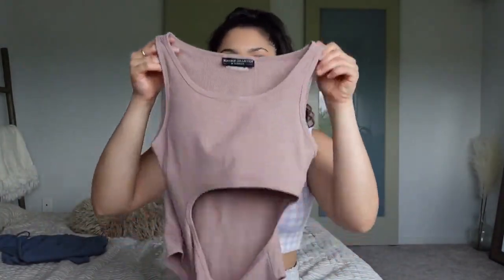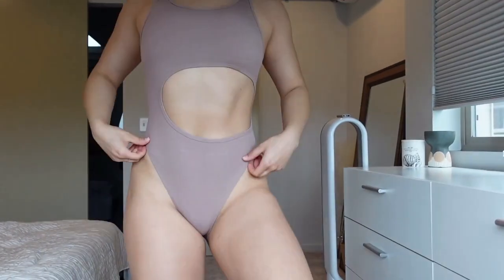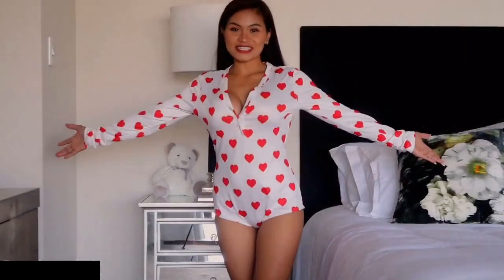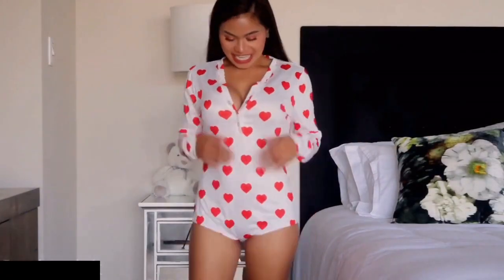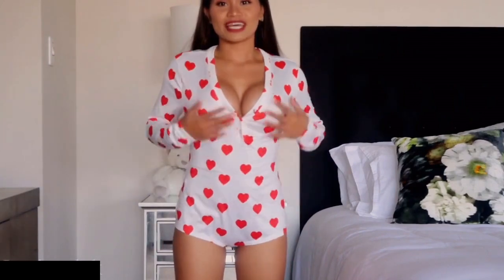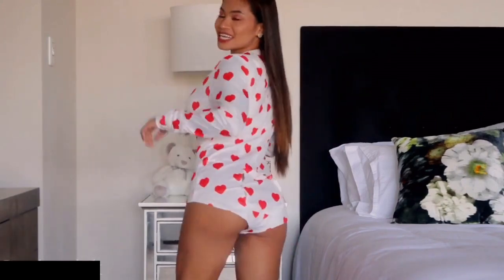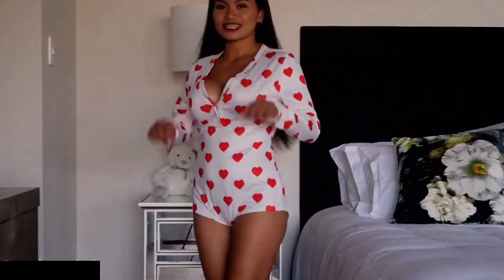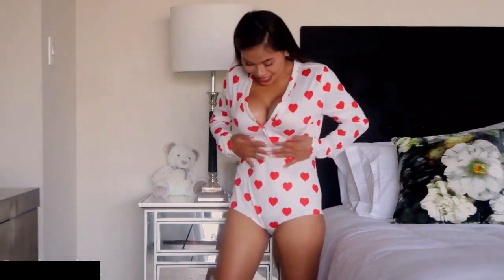bikini try on haul, beautiful curvy women fashion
BEST OUTFITS
FASHION REVIEW
Fashion is a form of self-expression and autonomy at a particular period and place and in a specific context, of clothing, footwear, lifestyle, accessories, makeup, hairstyle, and body posture. The term implies a look defined by the fashion industry as that which is trending.
how to buy clothes on line ?
1 know the right size by checking the sizes of the most common outfits you already have in your wardrobe
2 pick the colors that best complement the skin tone
3 pick styles that you comfortable with, the one that best describe your atitude.
4 do the research regarding the on line shops and their return policy incase you get a wrong size